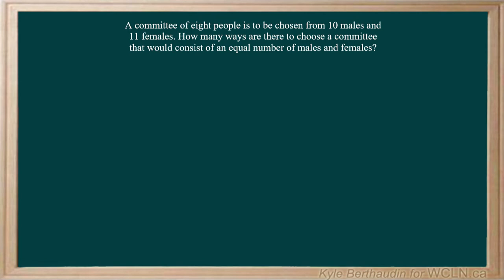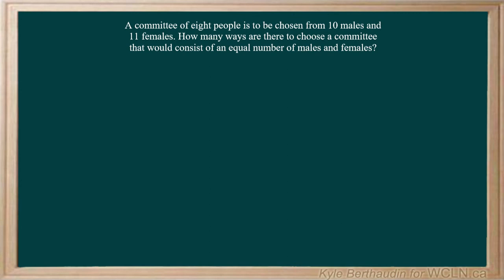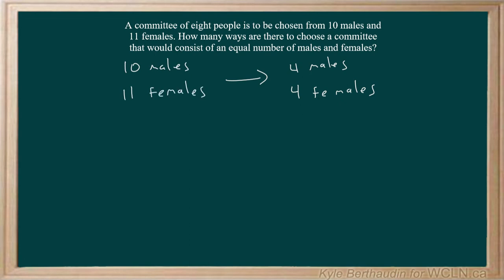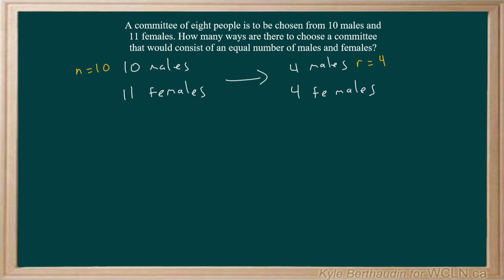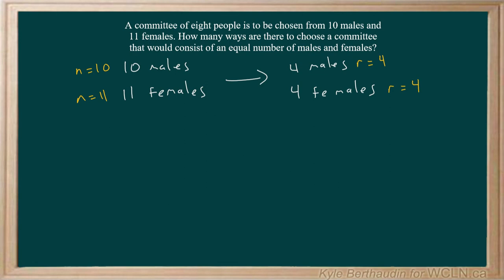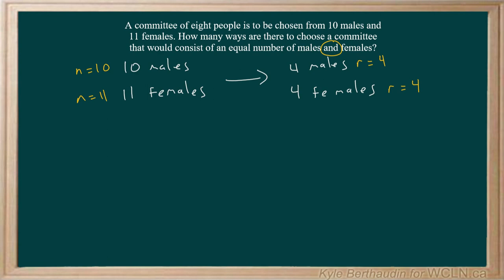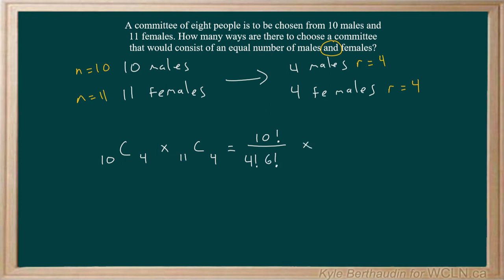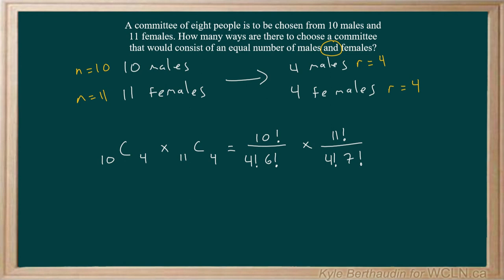WCLN - Math Solution - MA12F-2.4-Combinations-08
Database Solution.